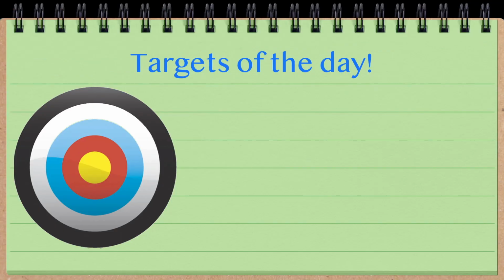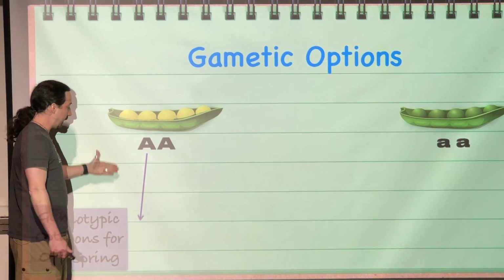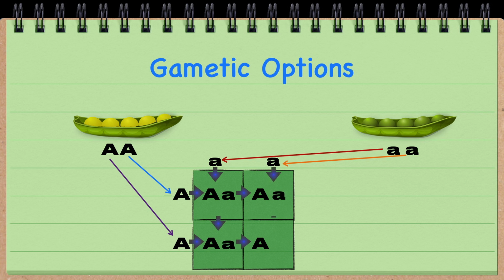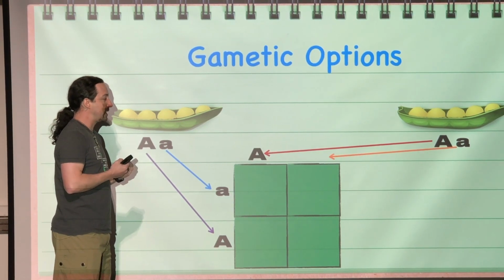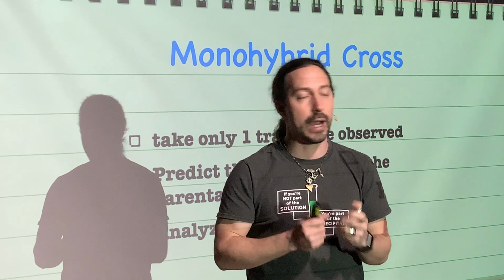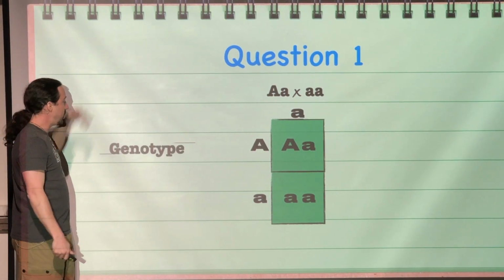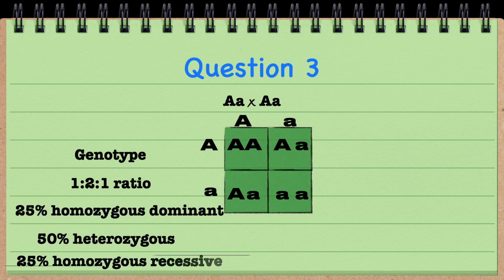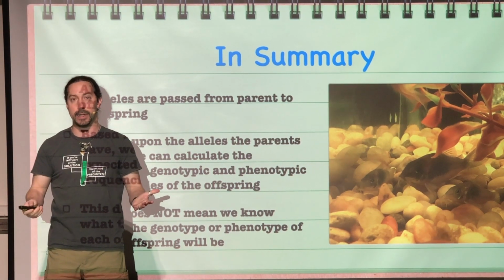Genetics: Gametic Probability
This video continues the unit on genetics and explores inheritance patterns for a single gene